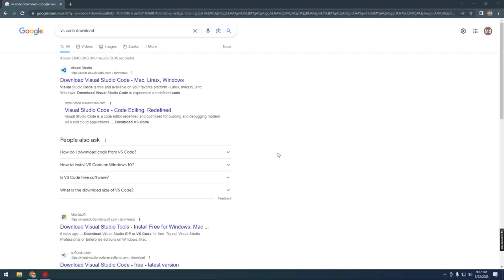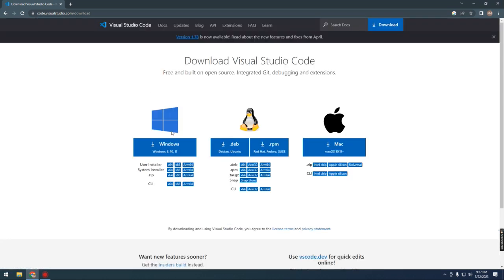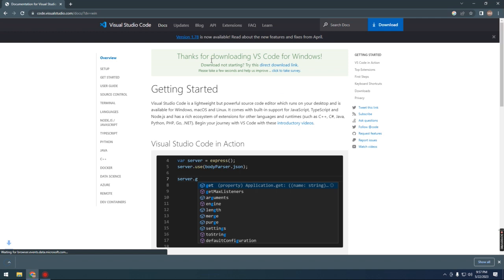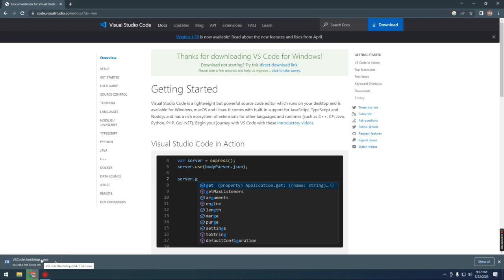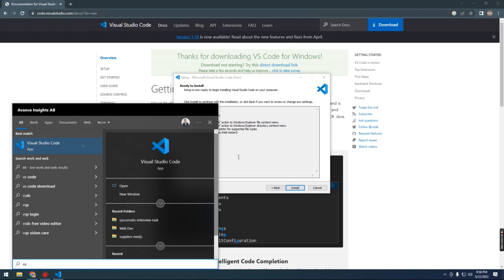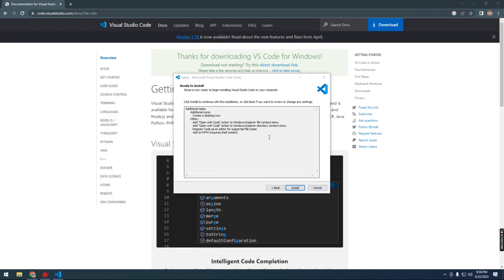Getting started 01 -- Downloading an IDE for coding (VS Code in my case)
Today we'll download and install an IDE which stands for Integrated Development Environment, as I've mentioned in the video we can code on notepad as well but that's not very efficient nor most people do as well, so let's download and install VS Code quickly, so we can jump into writing HTML/CSS asap. Do make a comment if you have any query at all.